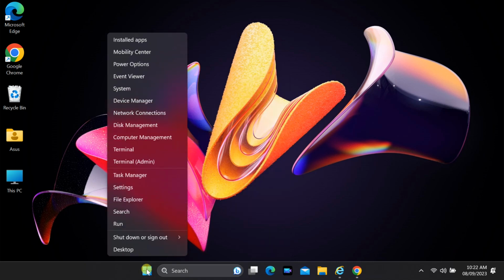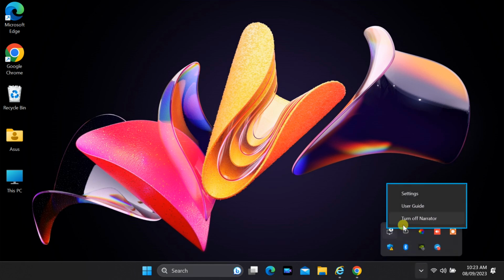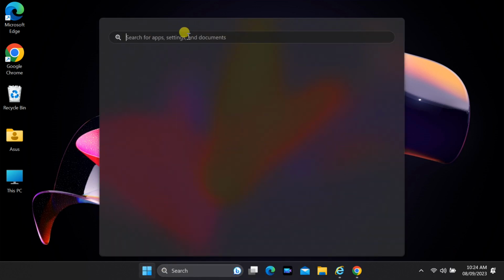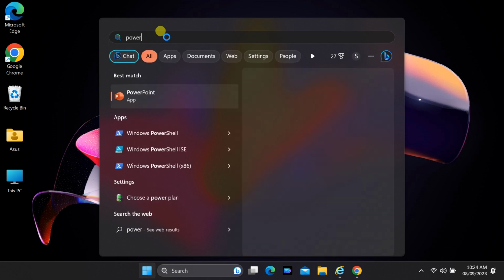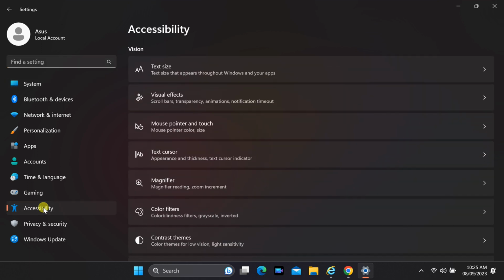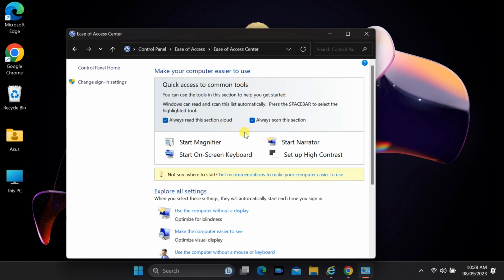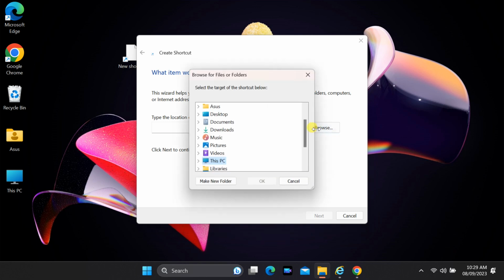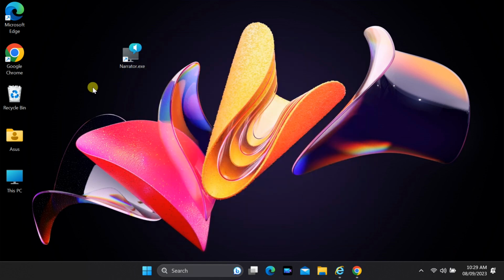How to Enable Narrator Feature || 8 Ways to Activate Narrator Screen Reader in Windows 11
Welcome to our comprehensive guide on how to kick-start the On-Screen Narrator feature in Windows 11! 🎉 In this video, we'll walk you through eight amazing methods to activate this accessibility powerhouse, ensuring you can navigate your Windows 11 experience with ease and efficiency.

Don't miss out on maximizing your Windows 11 accessibility with these game-changing techniques. Whether you're enhancing productivity, adding a personal touch, or simply exploring new avenues, our tutorial has you covered.

Join us on this journey of tech empowerment and accessibility mastery with Windows 11!